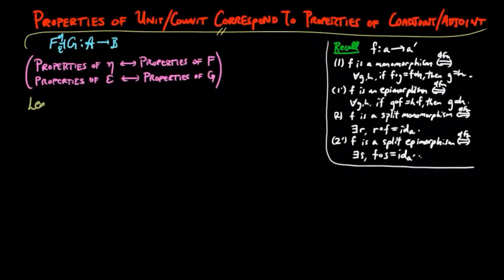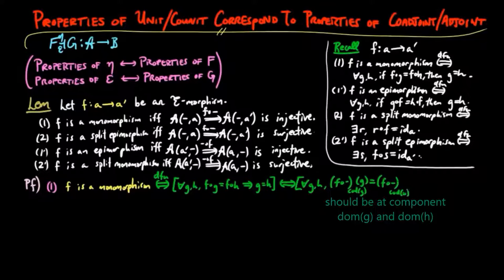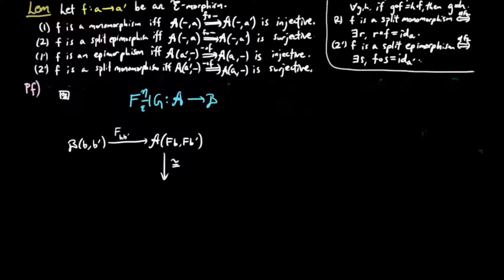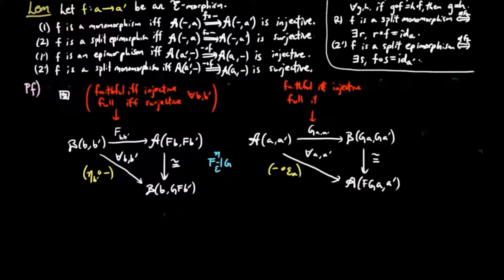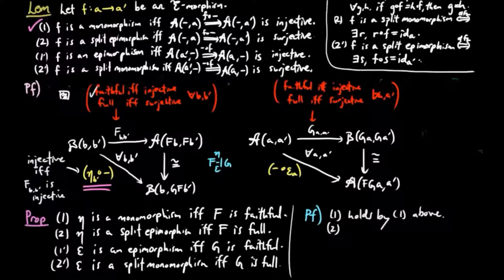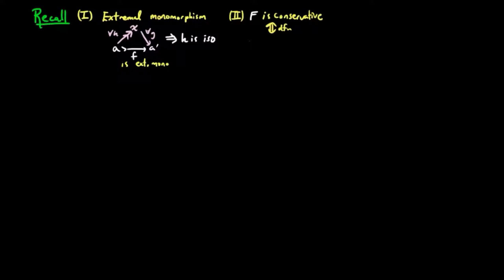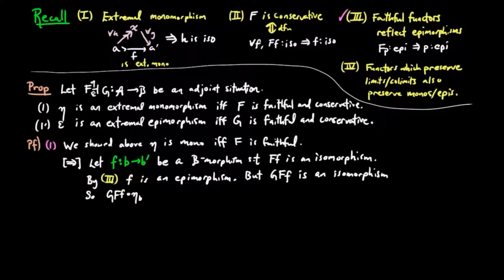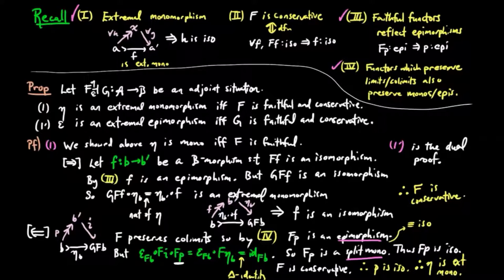Properties of Unit/Counit Correspond to Properties of Coadjoint/Adjoint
We prove that certain properties of the unit and counit correspond to certain properties of the coadjoint and adjoint functors respectiveley